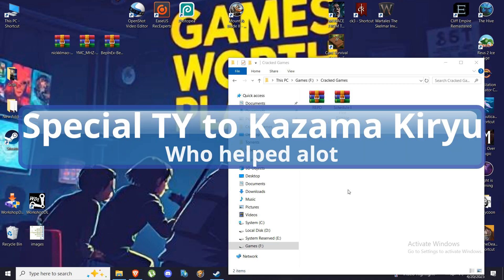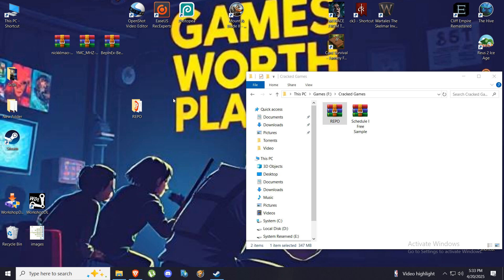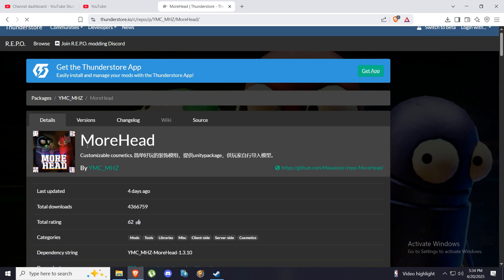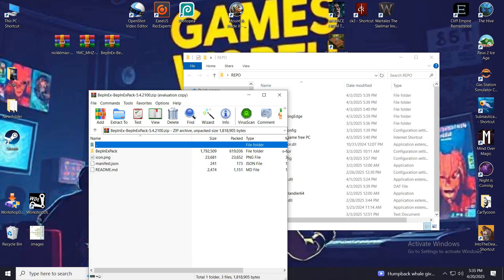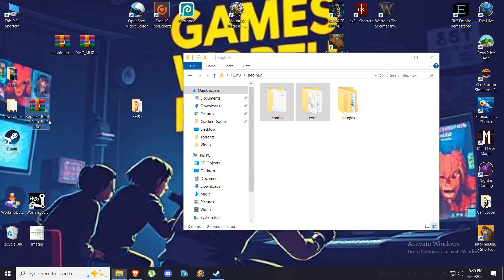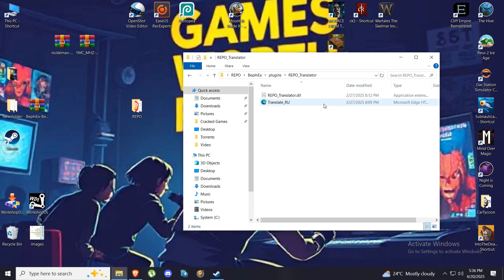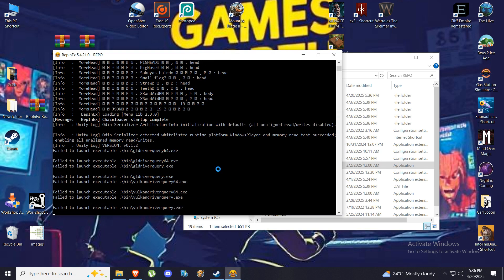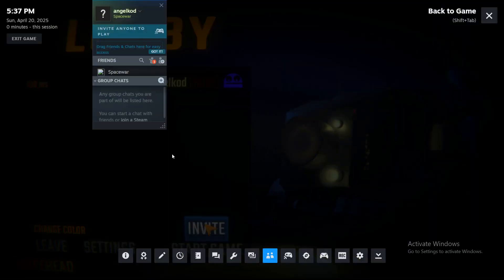R E P O How to use mods for non steam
How to install mods for non steam version of game. If installed correctly it will work for SP and MP to.